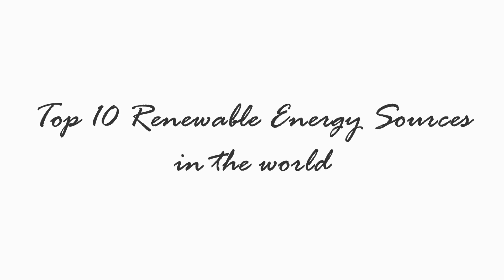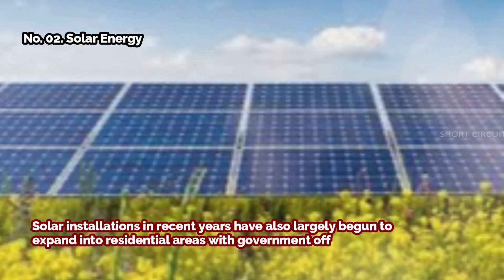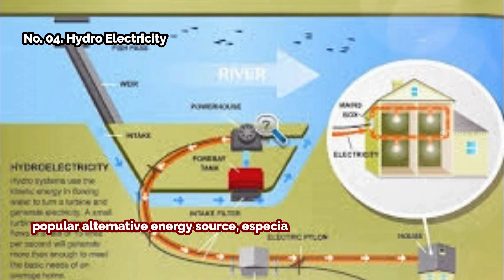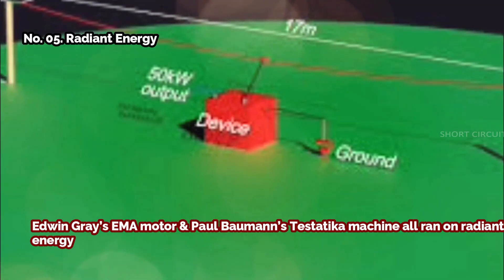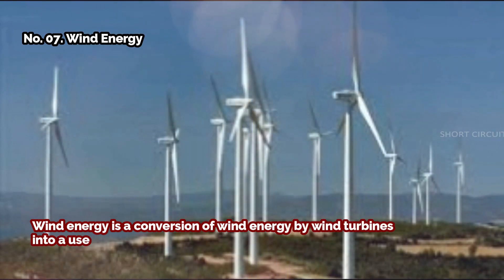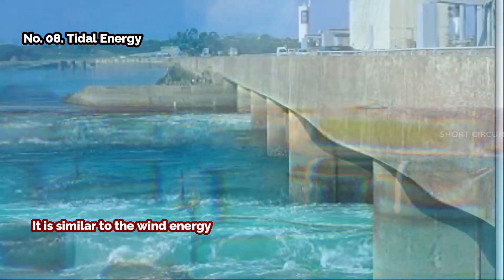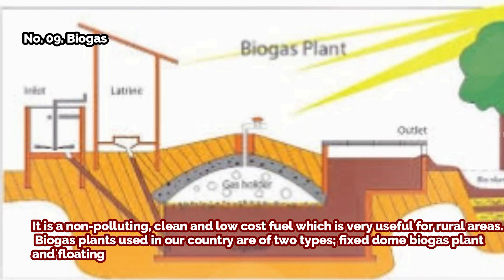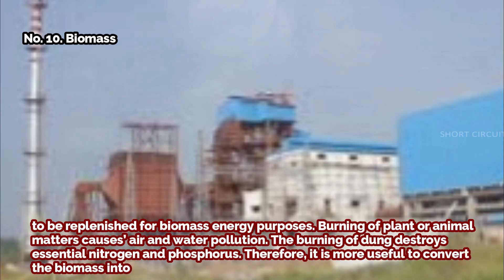Top 10 Renewable Energy Source in the world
Top 10 best renewable sources in the world are explained in that video and what are the source and hoe they are using

0:00 / 7:31

Suggested: Why we can't store AC in batteries (tamil)
0:06 / 9:46